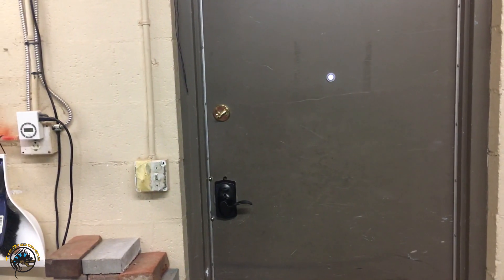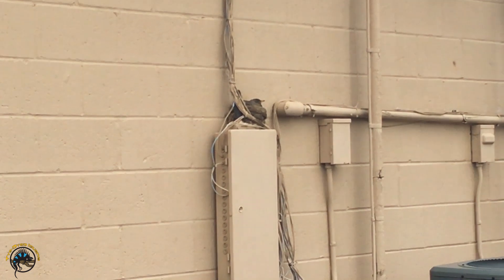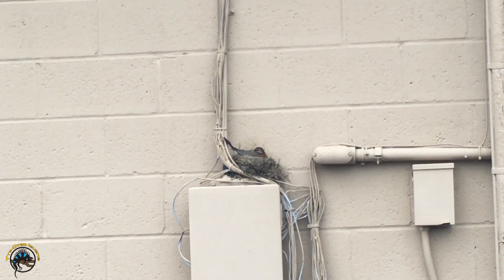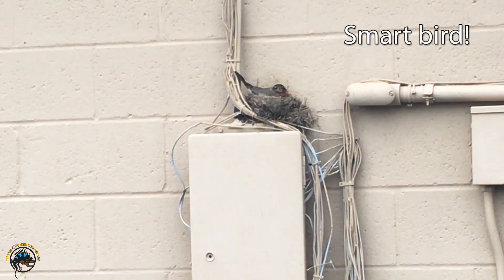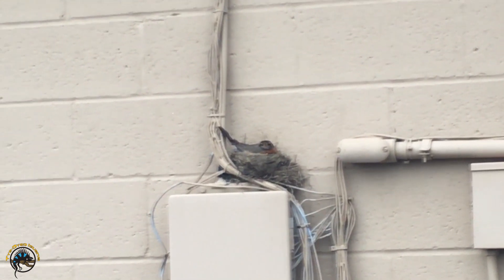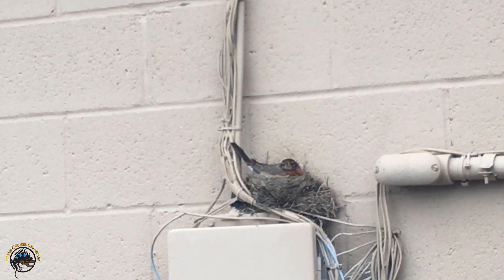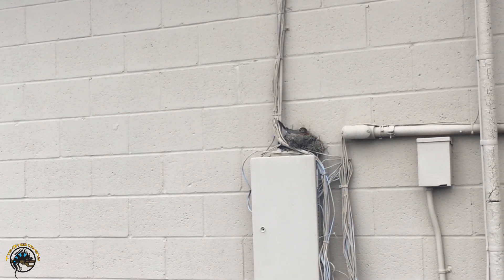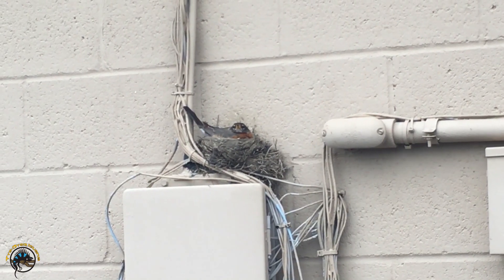An Unexpected Visitor at TDI! 😄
A temporary resident of TDI that we have to go outside to see??? 🤔

Find out what wild creature decided to take up residence behind our shop in today's video! Plus, we'll explain why there's going to be even MORE of them in about 2 weeks! 😅